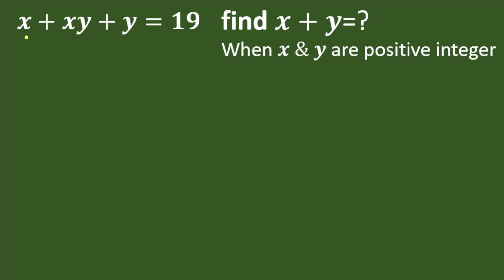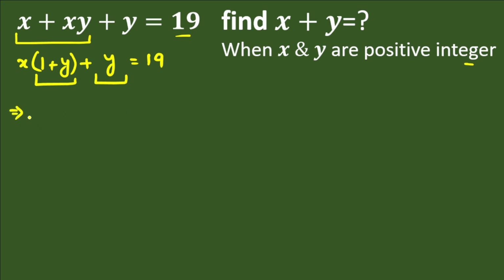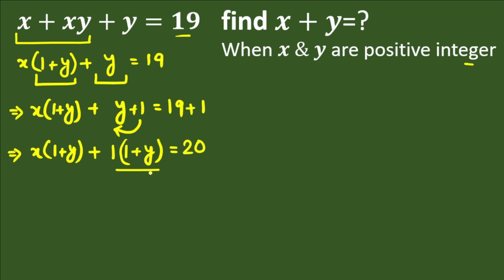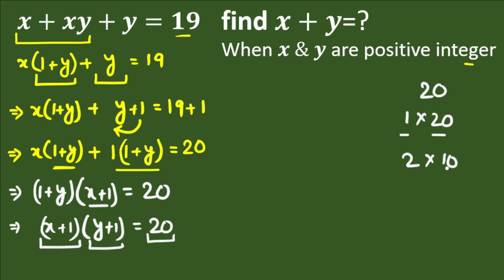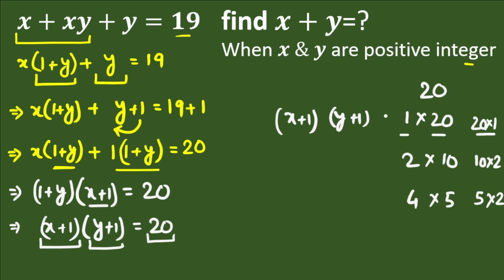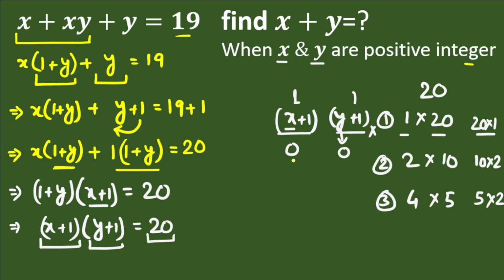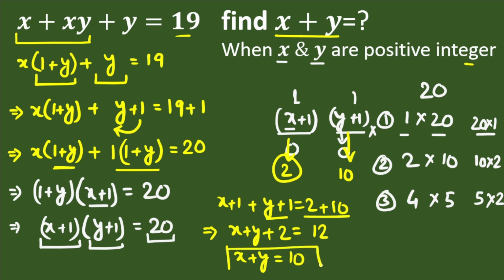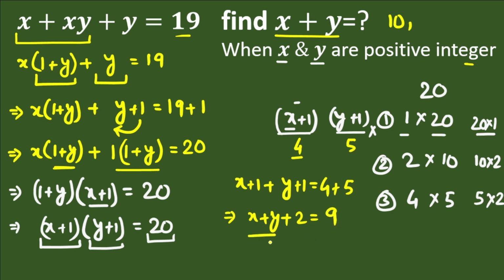Solved Interesting Algebraic Expression | Olympiad Mathematics Preparation | Sagar Singh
Hi Friends,

Olympiad Exam
math olympics
olympiad exam
math olympiada
British Math Olympiad
olympics math
olympics mathematics
mathcounts
math at work
exponential equation
Linear Equation
Radical Equation
Learn how to solve Olympiad Question quickly
Olympiad Mathematics
Po Shen Loh
pre

Thanks,
The Warrior Classes